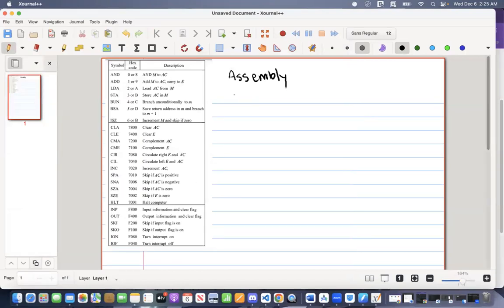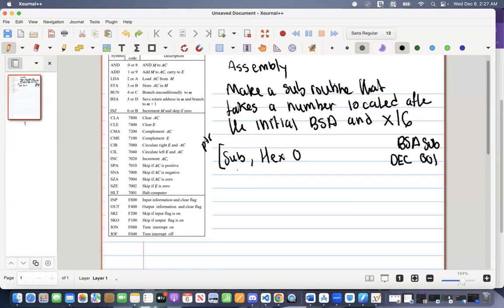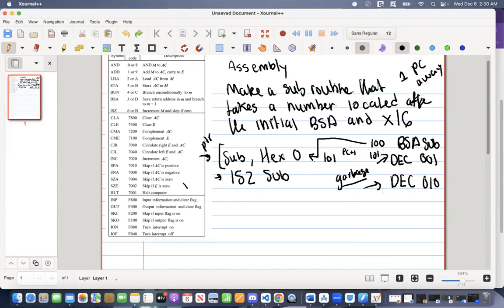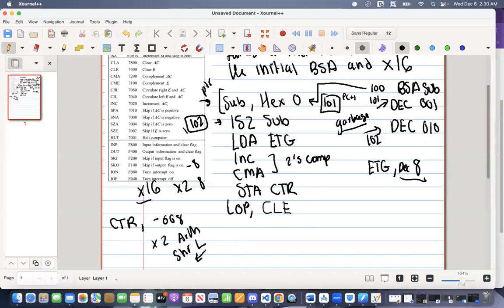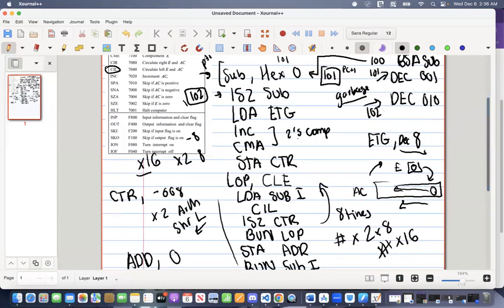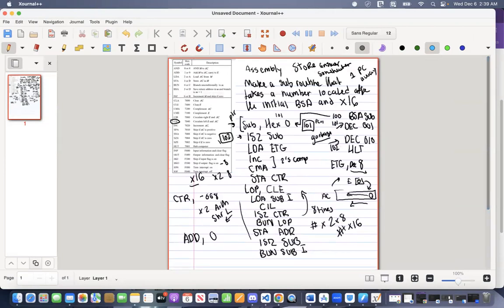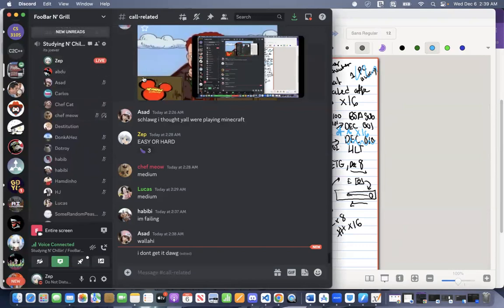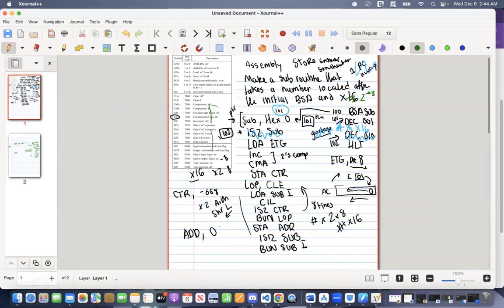CEG 2136 Assembly Review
CEG 2136
Computer Architecture I
Fall 2023
Assembly